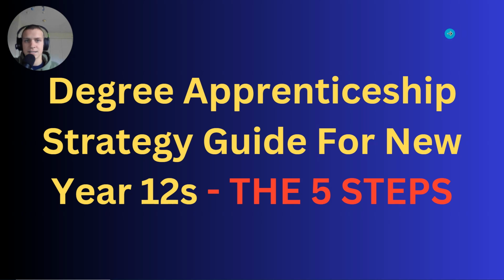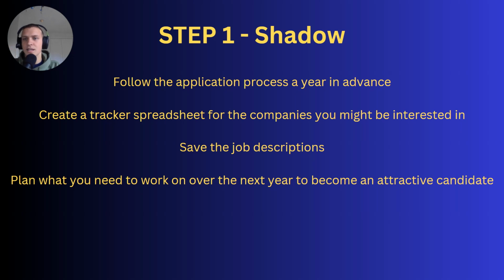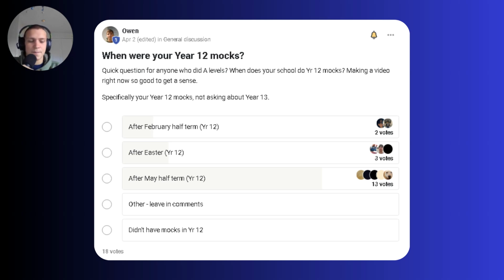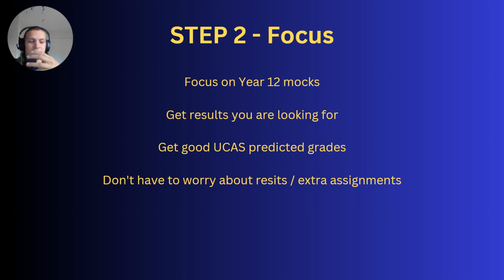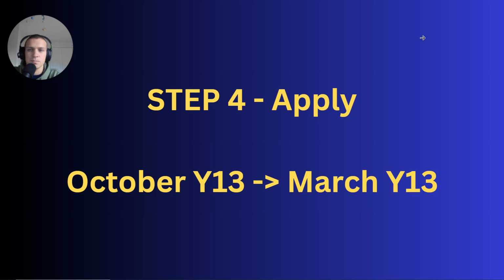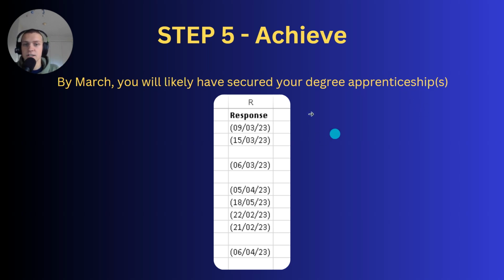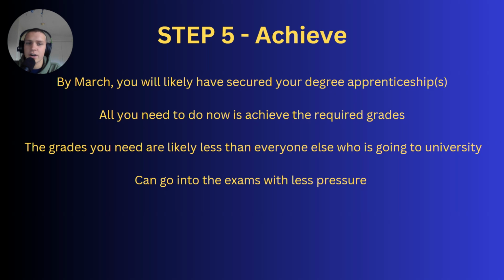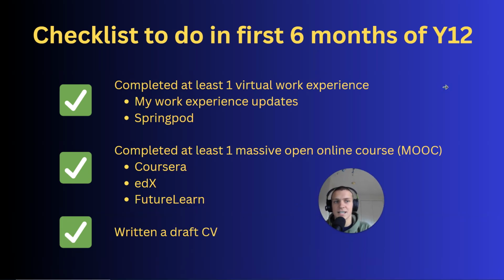year 12s who want a degree apprenticeship - this is how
For personalised feedback on your CV & COVER LETTER so that you can get your dream degree apprenticeship FASTER,

Timestamps:
00:00 Introduction
01:10 Step 1 - Shadow
05:56 Step 2 - Focus
11:06 Step 3 - Maximise
13:07 Step 4 - Apply
16:42 Step 5 - Achieve
19:42 Summary
20:39 Bonus step for serious candidates